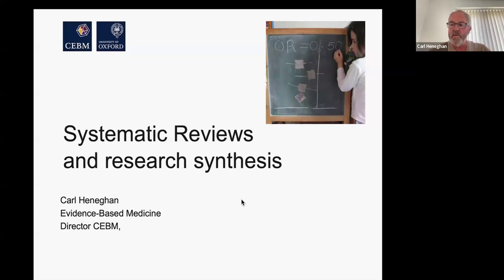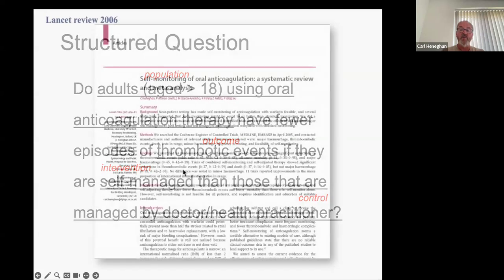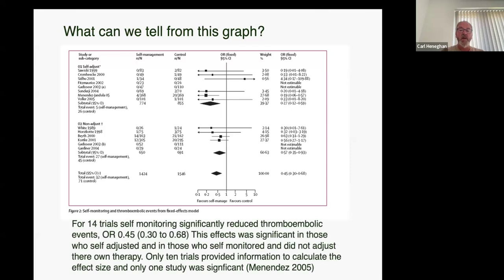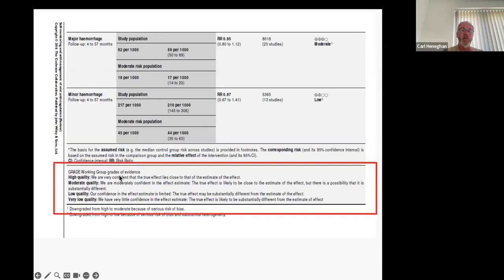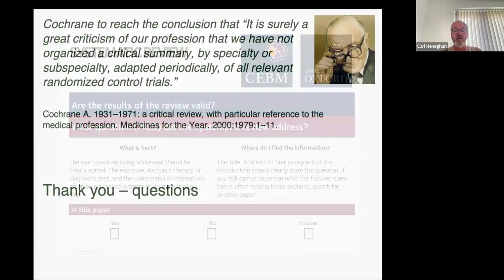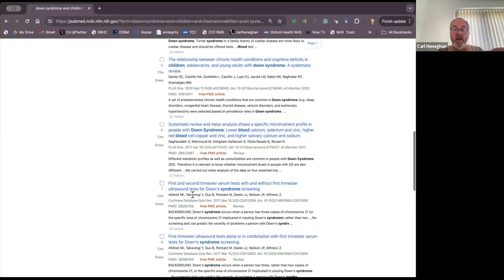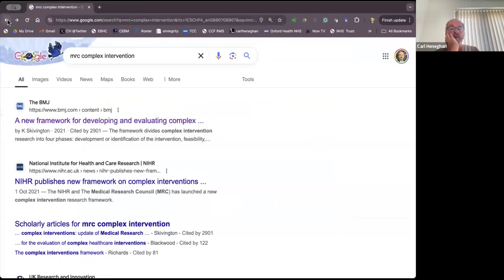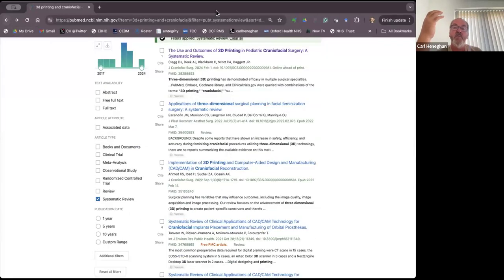Systematic Reviews II with Professor Carl Heneghan